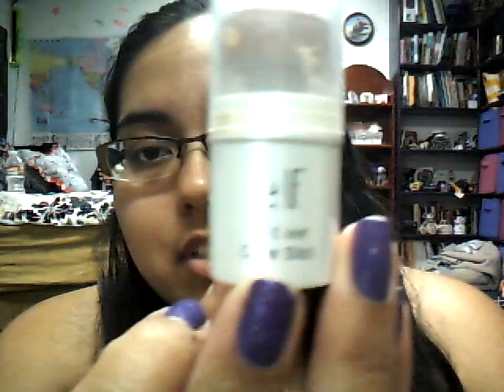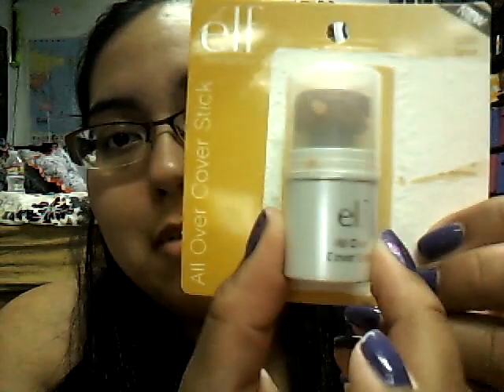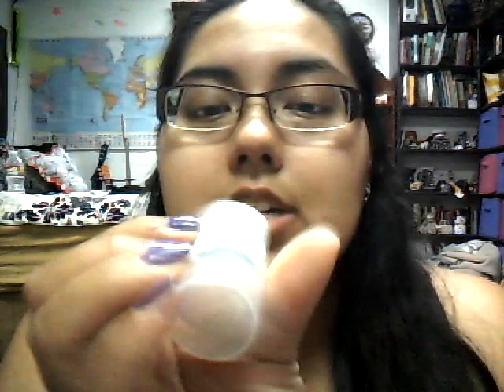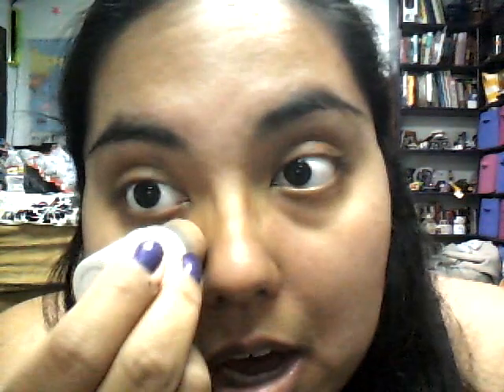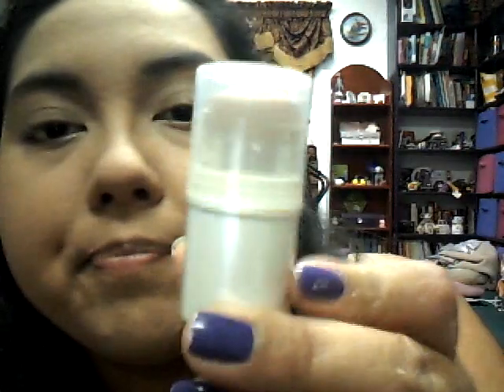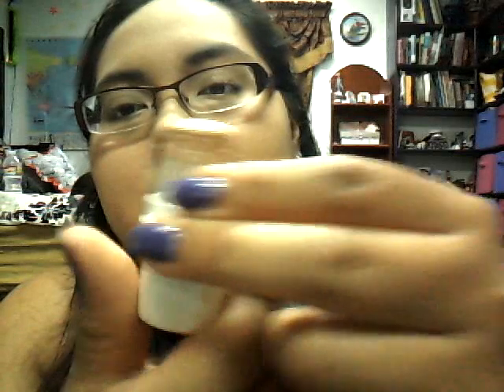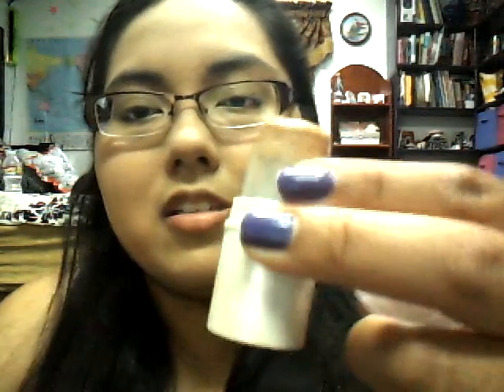▲E.L.F. All Over Cover Stick Review▲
This is a review on the ELF, or eyes lips face all over cover stick. This is acts more like a concealer ladies, but it does a good job of it. it just smells a little funny.